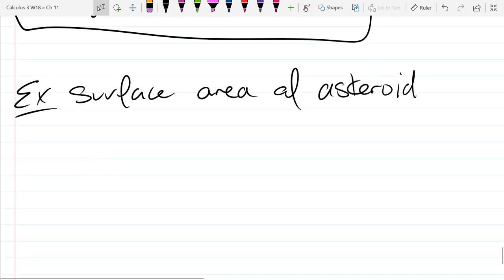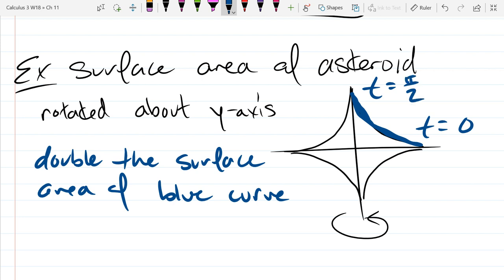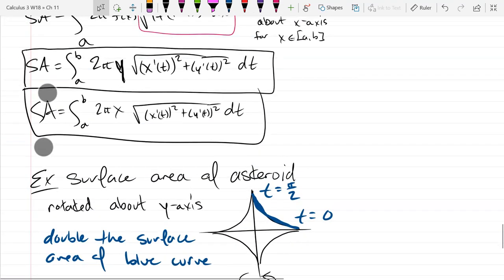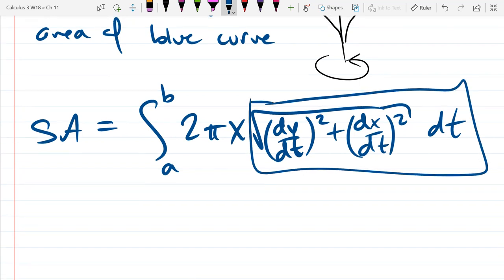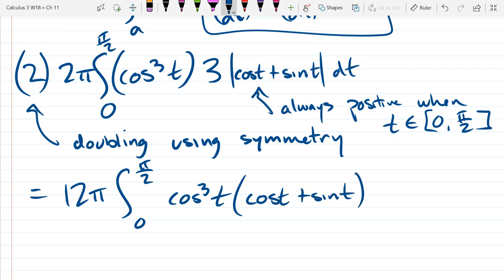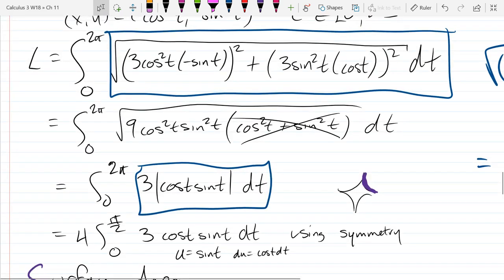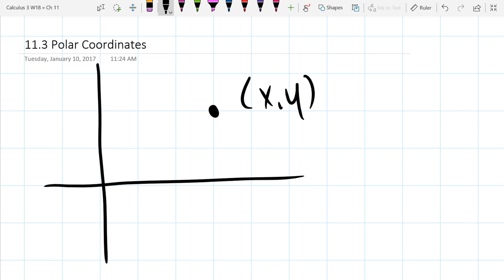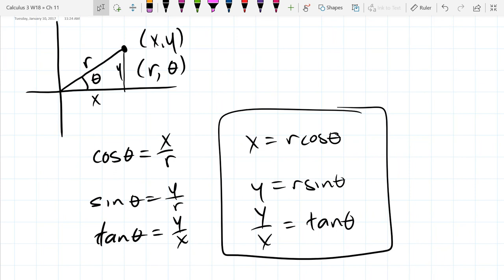Calculus 3 lecture 2018 01 12